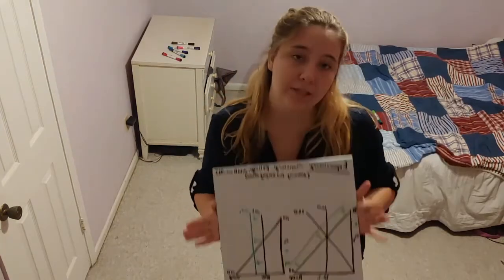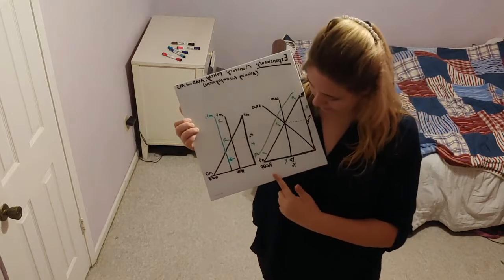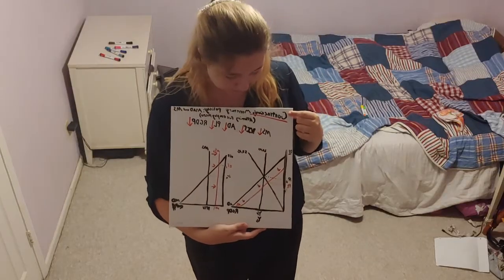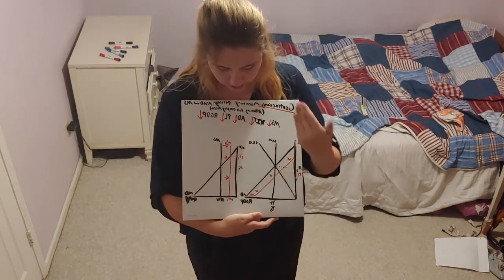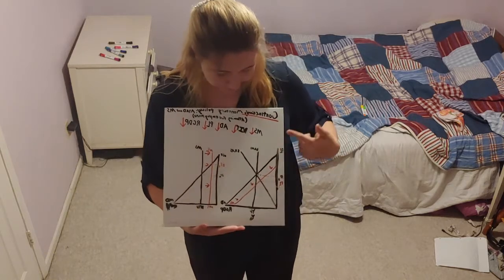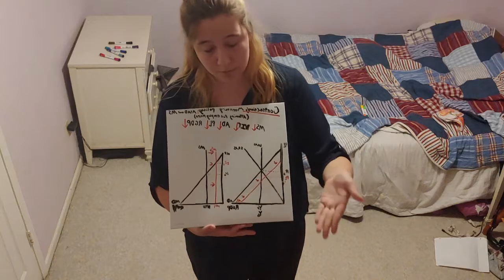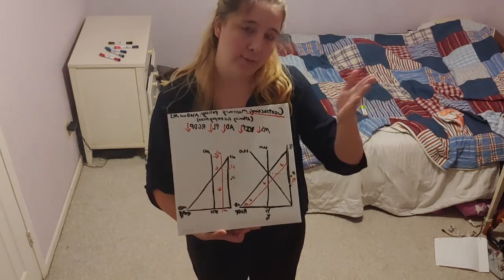Monetary Policy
Laura Stanley